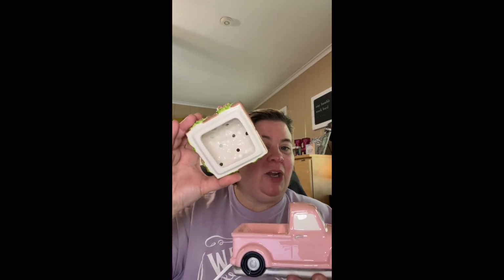April showers bring May flowers so Scentsy's new warmer is a real treat!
Hey y'all!! The Retro trucks from Scentsy have been a hit and I have a feeling this new pink one will be no different. when it launches May 1!